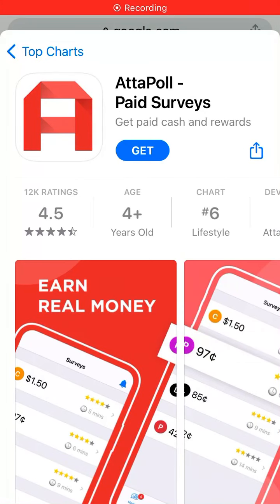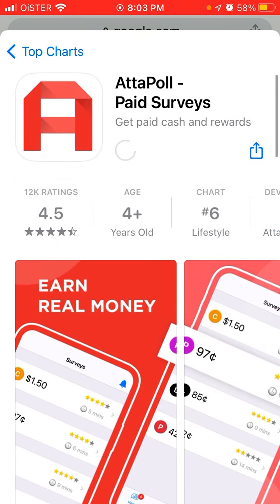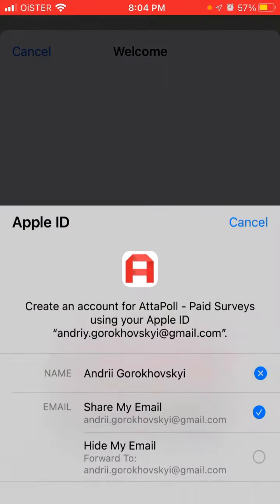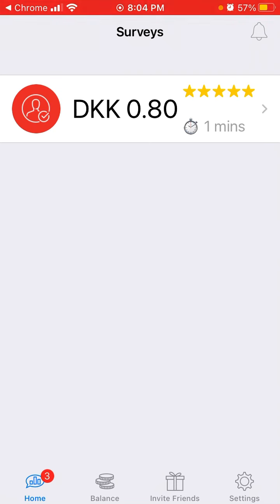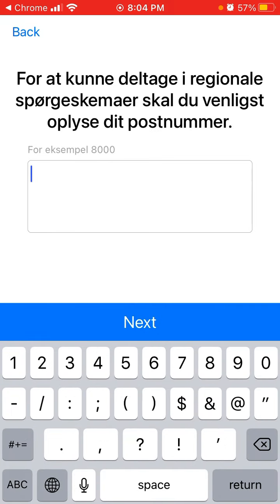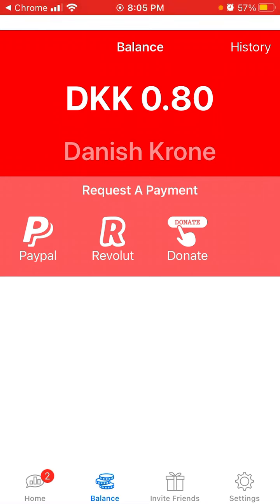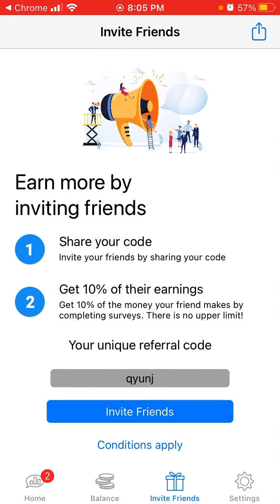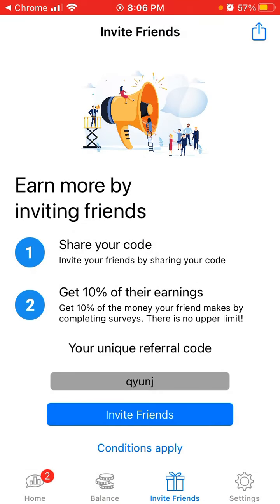AttaPoll app - paid surveys - how to use? Overview